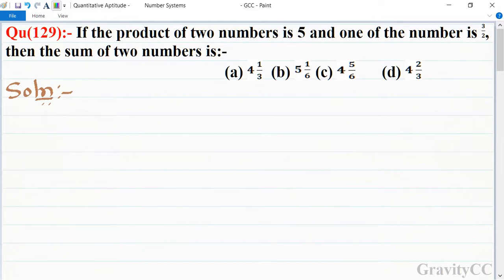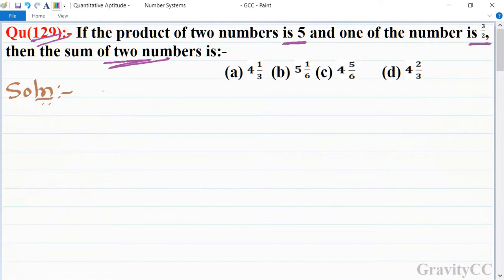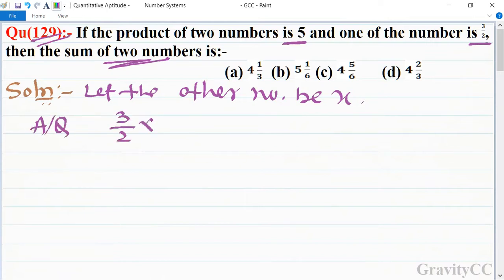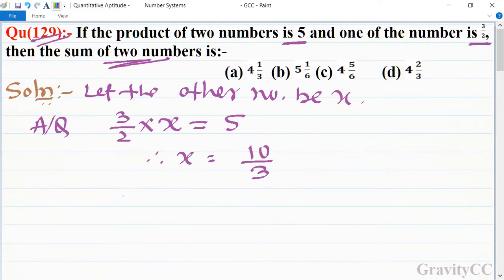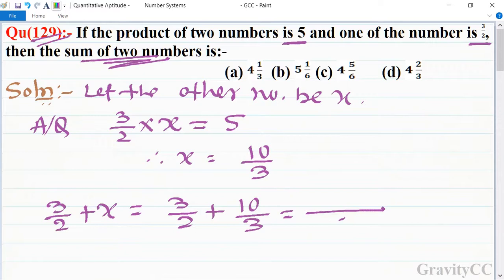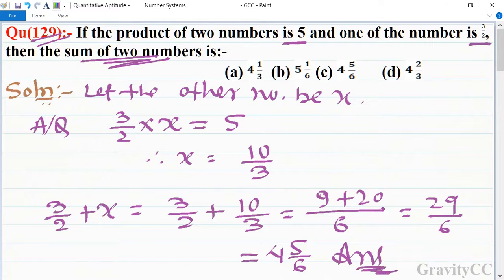Q129 | If the product of two numbers is 5 and one of the number is 3/2, then the sum of two numbers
Click on below Links for more Questions:-

Qu(129):- If the product of two numbers is 5 and one of the number is 3/2, then the sum of two numbers is:-